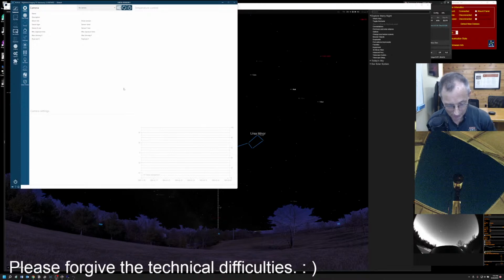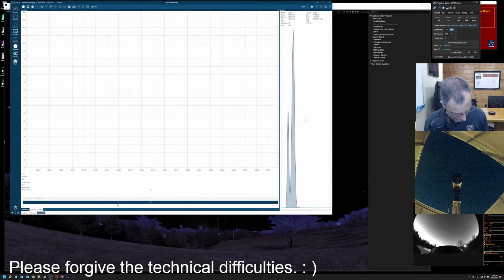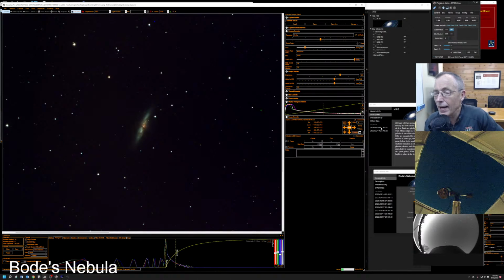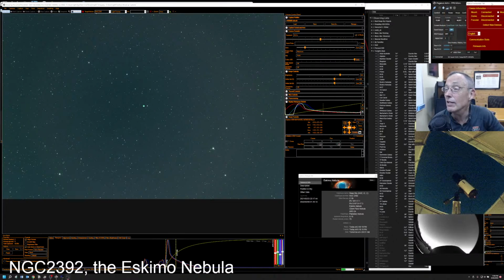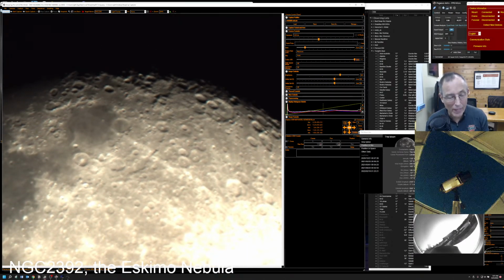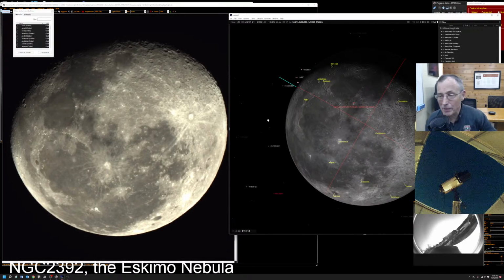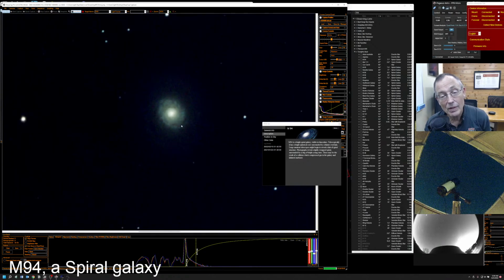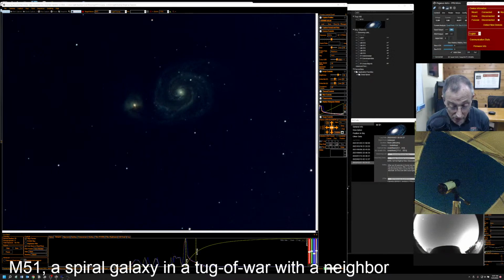First Full Night from the New Observatory - EAA Astronomy | Emerald Hills Skies | Mar 20, 2022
Electronically-assisted Astronomy (EAA) opens up new vistas for those who would never be able to make time to travel to view the heavenlies through a scope like our RASA 11-inch with a ZWO ASI2600MC Pro astro-camera and an Octopi-Astro camera interface. Operating on an iOptron CEM70G mount for precision "Go-To" targeting, we explored a random list of targets during this live-stream, varying from well-known favorites from the Messier list to exotic unknown deep-space objects seldom seem "on live TV." Thanks for taking part!

Tonight, join us for the first full night of observing from our new Pier-Tech 2 observatory! We'd love for you to be there, whether for 2 minutes, or 2 hours.